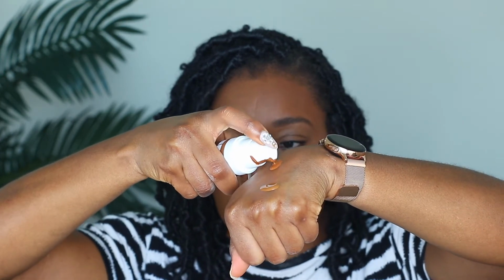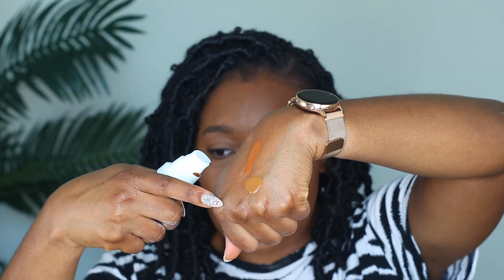WATCH: UOMA BEAUTY FOUNDATIONS VERSUS | OILY & TEXTURED SKIN | WEAR TEST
Does the uoma beauty by Sharon C. skin perfecting foundation and the uoma beauty Say what? foundation work on oily, textured and acne prone skin? FOUNDATION VERSUS: BATTLE OF THE UOMA FOUNDATIONS. Have you tried it? What do you think?

UOMA BEAUTY SKIN PERFECTING FOUNDATION